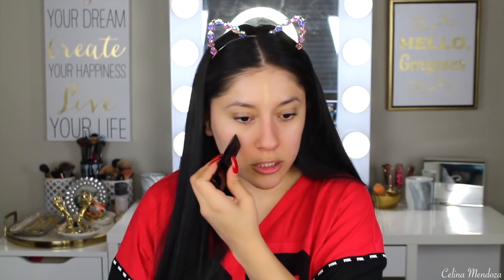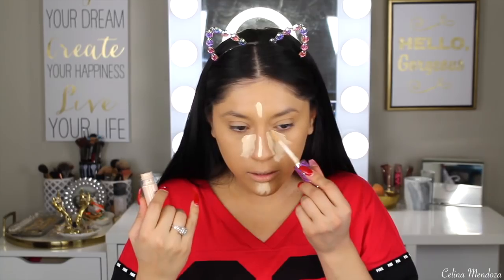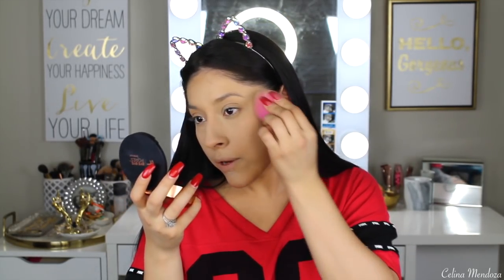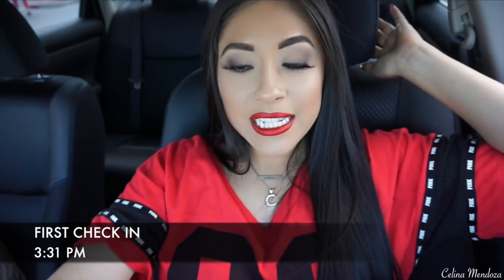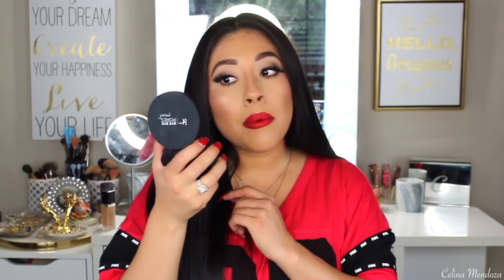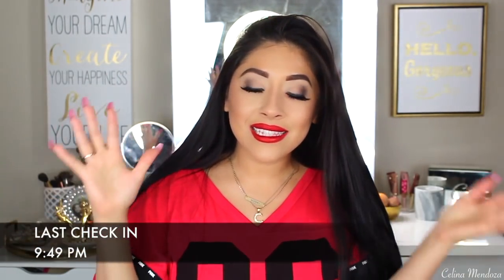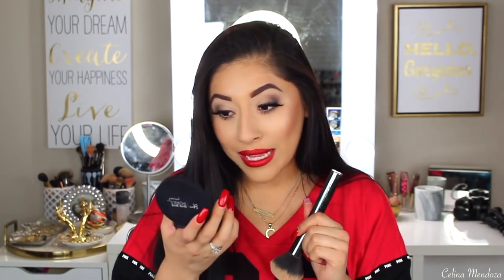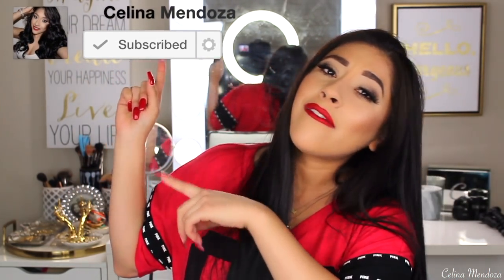8HR FOUNDATION WEAR TEST - DIOR FOREVER FOUNDATION + HOURGLASS VANISH FOUNDATION | CELINA MENDOZA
Hi my love bugs! I hope you all enjoyed this foundation wear test / review I had so much fun filming this... Now, I want to go look for fun and trending products to test out for you babes!!

I love you all to the moon & back I will see you on my next video! Xoxo

PRODUCTS:
Diorskin Forever Foundation (030)
Hourglass Vanish Foundation Stick (sand)